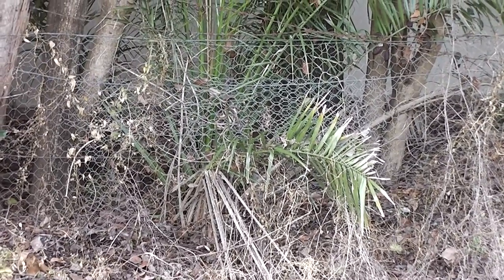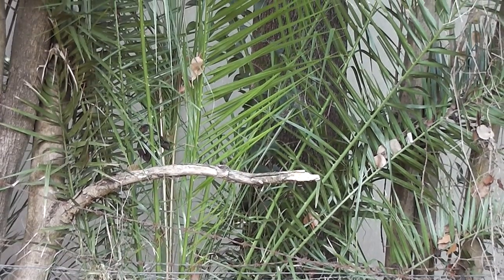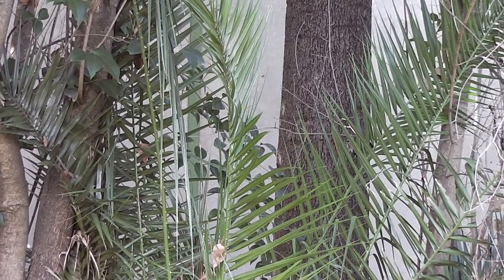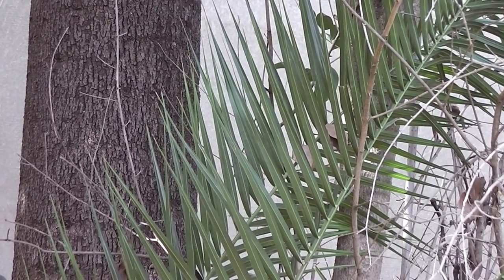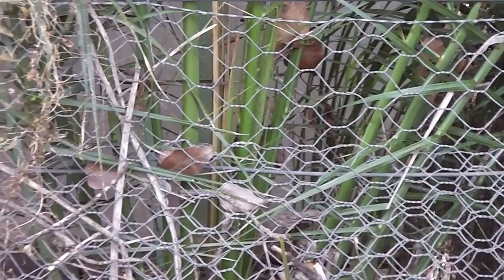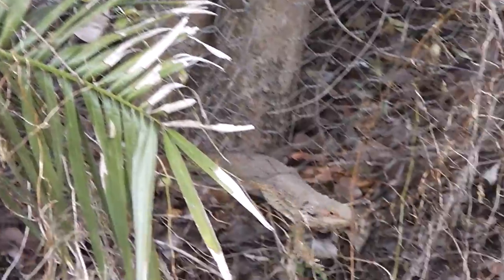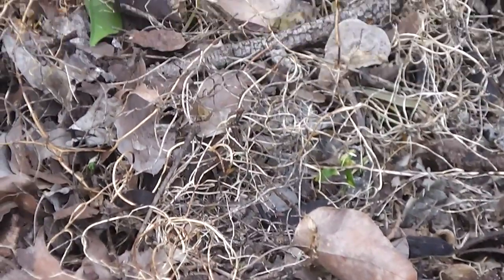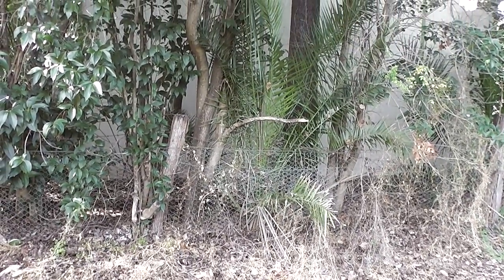Palm Tree and Lizard 🦎 🌴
🌴 What type of palm tree is this? It's definitely not a Phoenix canariensis because it doesn't have such stiff vicious spines on the ends of the leaves. It is an amazingly drought-resistant type of palm; and can also stand heavy frosts and cold. I don't believe it's ever been watered in decades, so it just stays pretty much the same (small) size. Would it be a Cocos Palm (Syagrus romanzoffiana)? There are several of them growing, down there, alongside the fence--and in the shade, too.
And what type of lizard is it that rolled up during filming? (I'm no expert on reptiles, either.) Is it a frill-neck, or something?